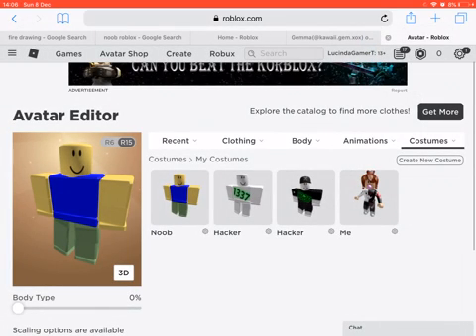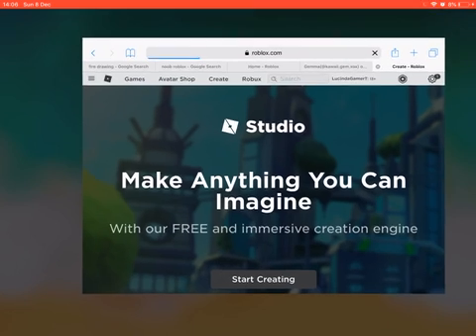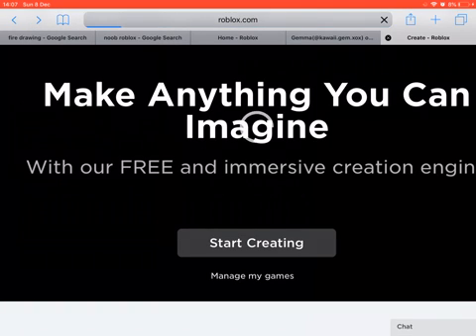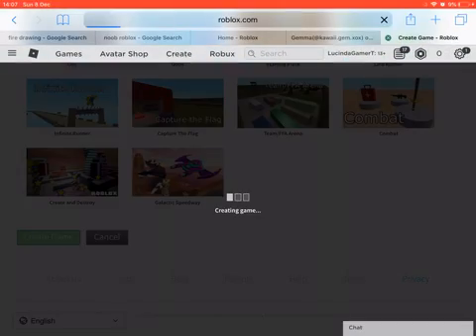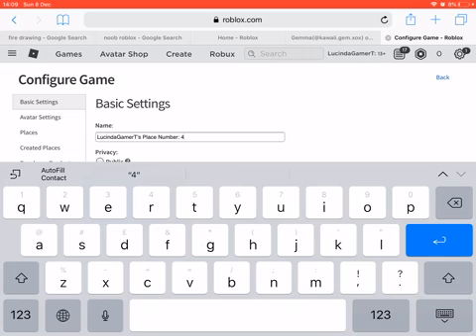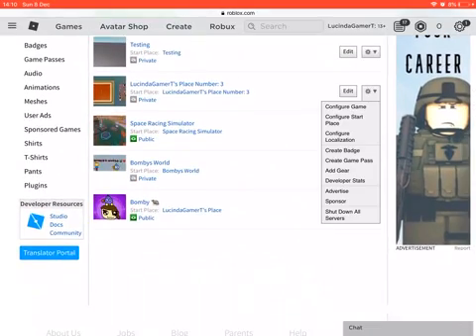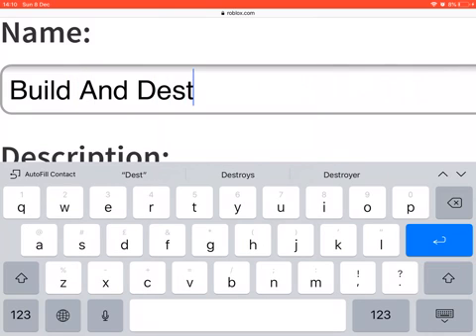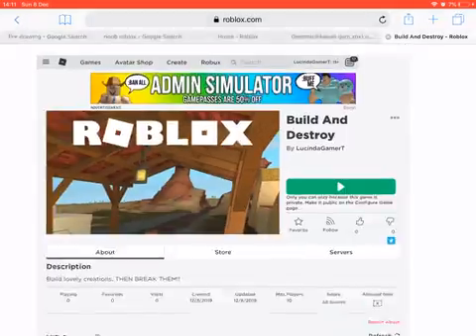How to make A Game On ROBLOX on IPad/Phone! Working 2020 *STILL WORKS*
Do not hate on this video because I said how to make not edit a game